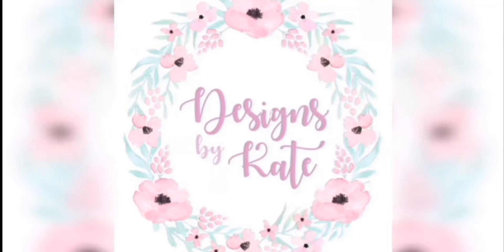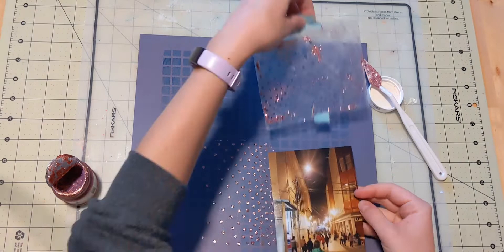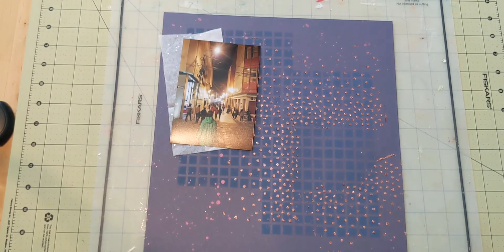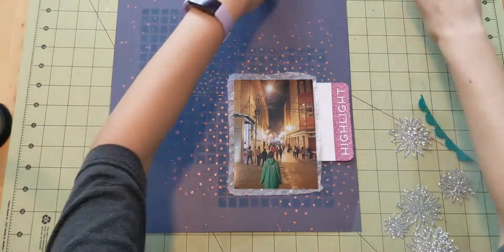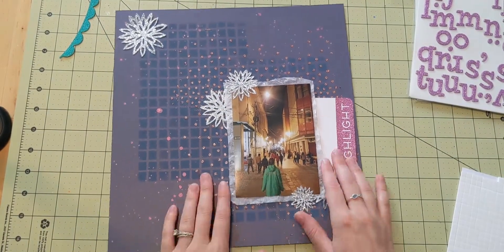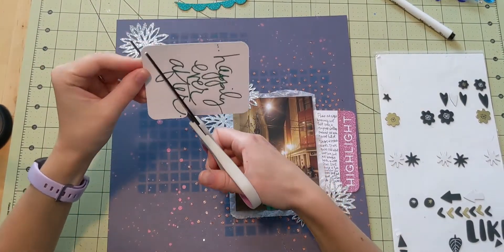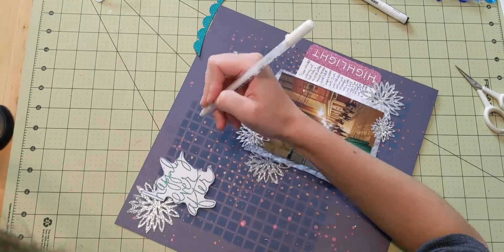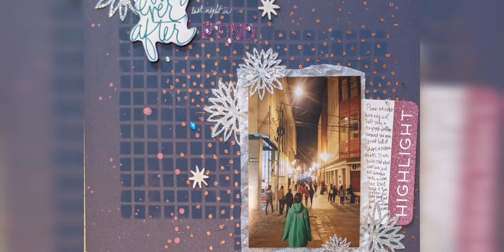Scrapbook Layout Process: Mixed Media: Last Night in Puno